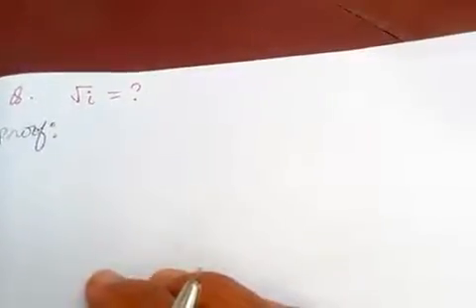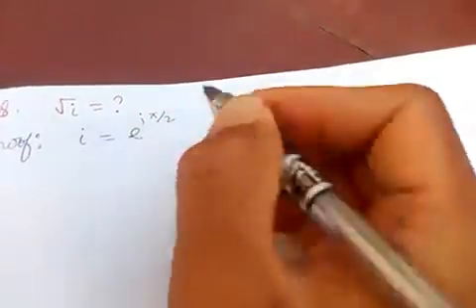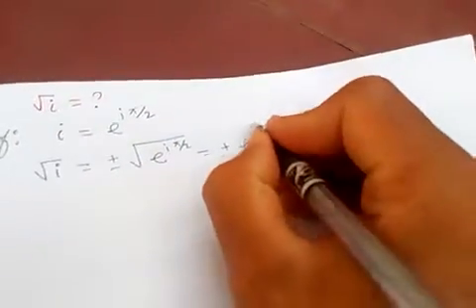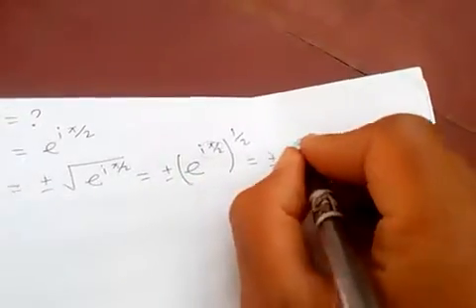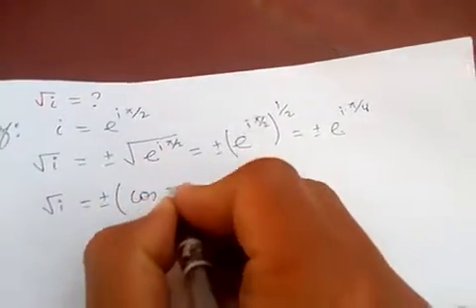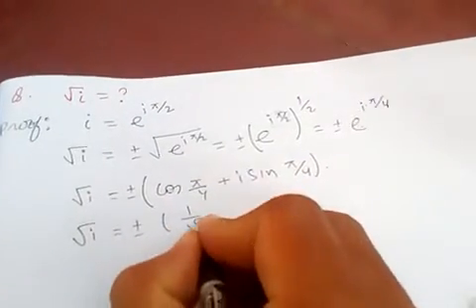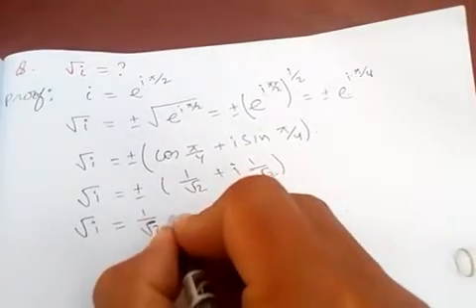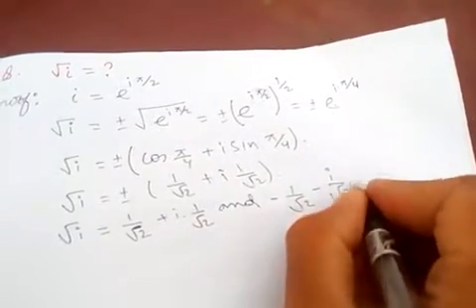What is the value of square root of i ( √i).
Comments down below of how I proof it and also for the next video...